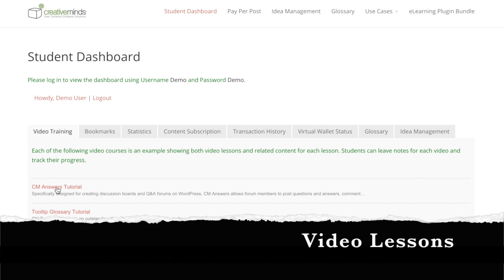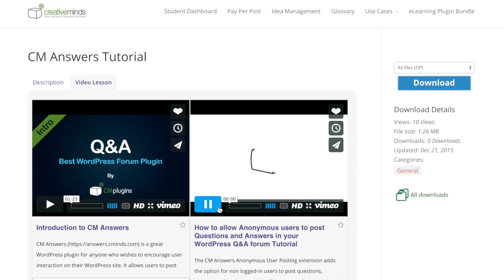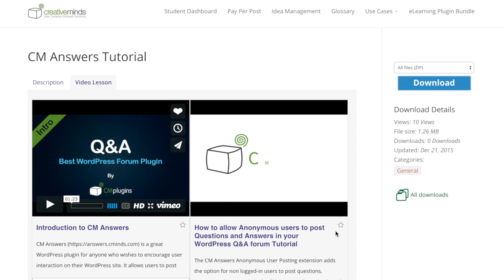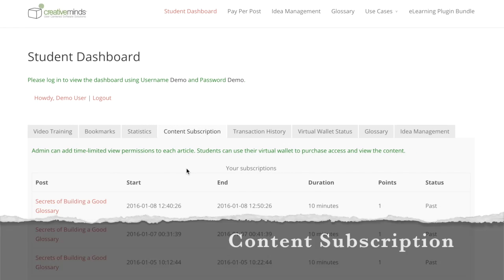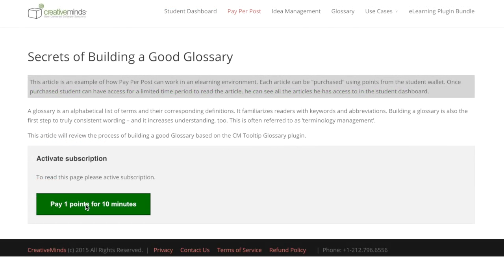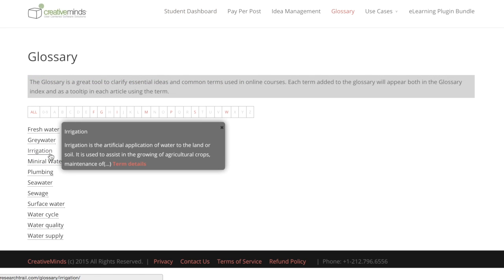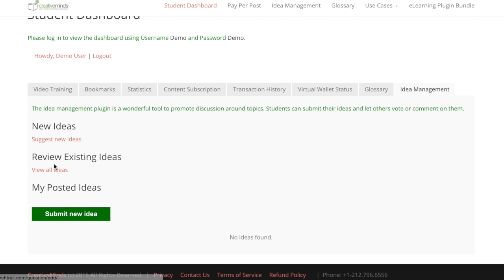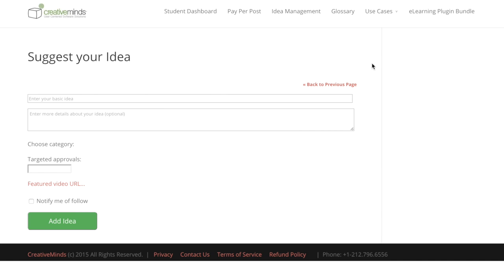Essential eLearning WordPress Plugins by CreativeMinds that Facilitate Educational Activities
These essential WordPress eLearning tools can facilitate new educational and learning activities. The plugins include a set of tools that can support video lessons, a full download of content, collaboration and discussion, pay per content models and more.

 All of the eLearning plugins work with the latest version of WordPress and all major themes. All of the plugins include full support and updates for an entire year, plus a lot of tutorial videos and documentation walkthroughs.

This entire eLearning bundle of plugins includes 10 WordPress products worth over $200 at a special price of $129. These eLearning tools are ideal for teachers and educators, as they provide a variety of organizational and academic online tools that will empower your students’ learning ability and experience.

All of the eLearning tools in this bundle also work and integrate well together. Let students engage and discuss learning material, moderate content, display courses, add videos and much more with all of these plugins.